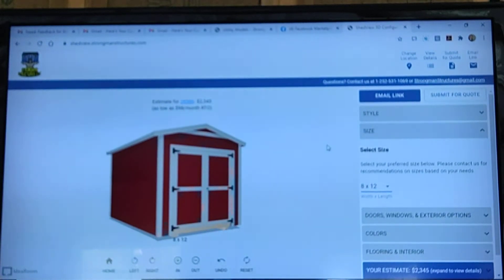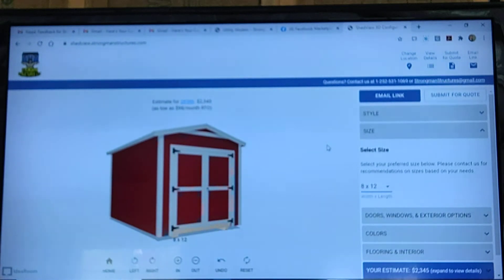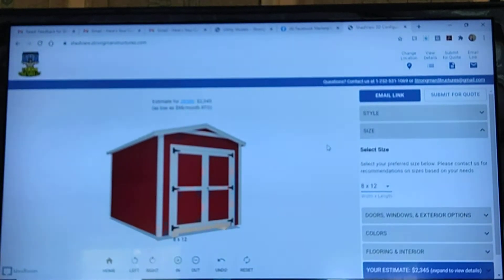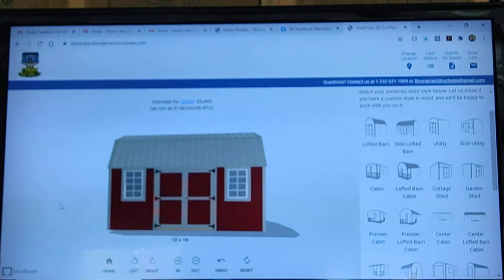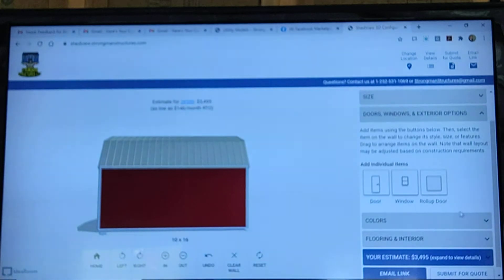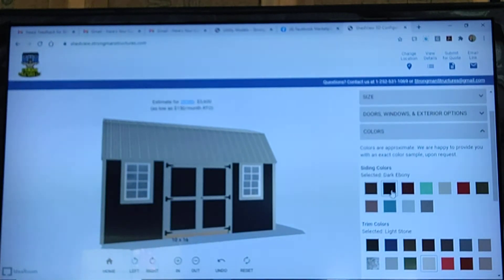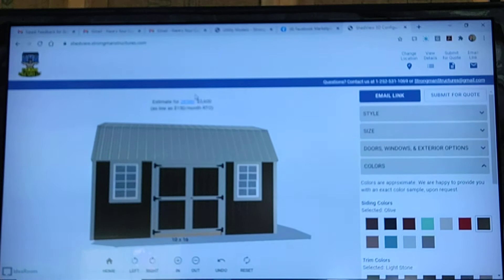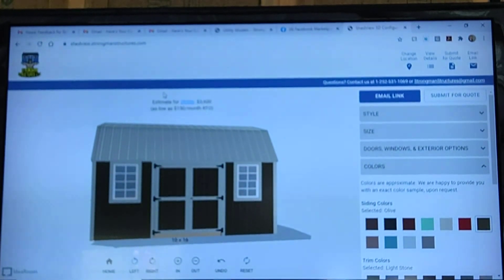How to Design Your Dream Shed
💪Need a customized shed?💪

Click on link and enter our dealer zip code 28586

🔥You can select and edit our sheds, barns, garages, and cabins to include the features you want in a heavy duty building package!

💥See the changes you make in real-time💥

💪All of our buildings are portable and rated for every county in North Carolina!💪

We deliver free to most areas in Eastern NC!🚛

Strongman Structures
Located at 8120 Main St Vanceboro and
7065 NC 17 Vanceboro